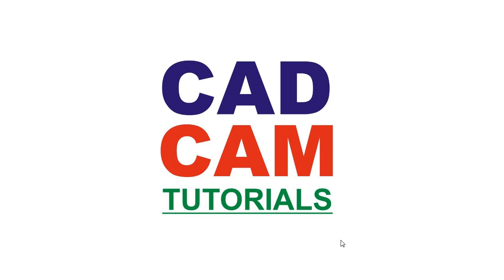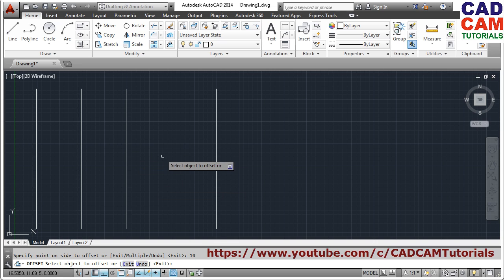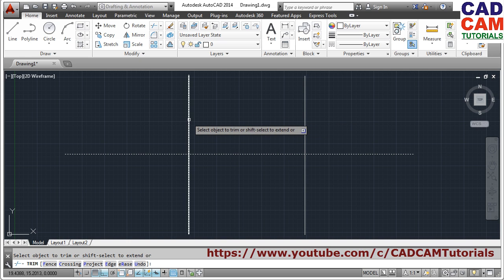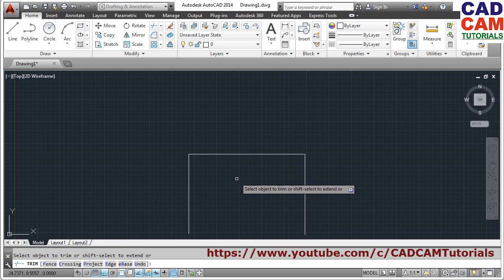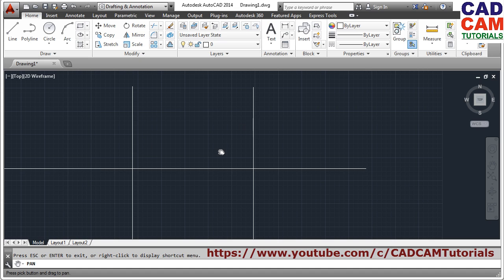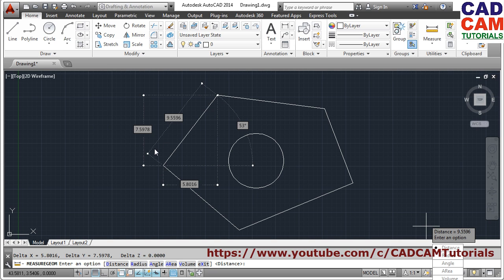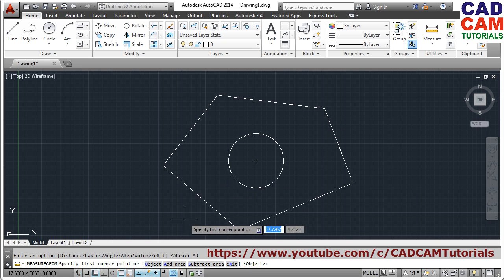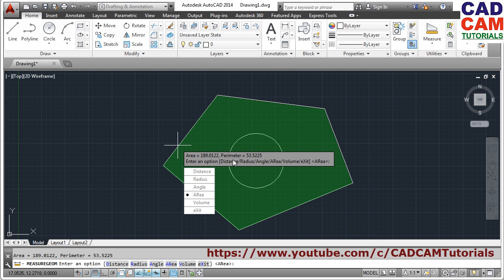AutoCAD Tutorial for Beginners | Lesson - 2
AutoCAD Tutorial for Beginners | Lesson - 2. This is a basic beginner training tutorial for AutoCAD. Topics covered in the video are: Offset Command, Trim Command, Zoom, Pan, Zoom Extents, Zoom Window, Measuring Drawing elements, Measuring length, Radius, Area